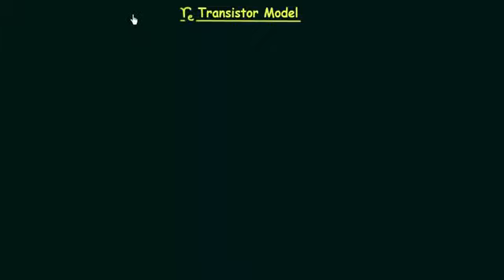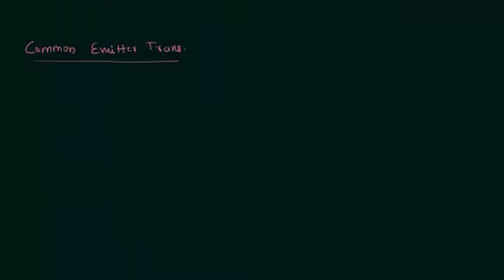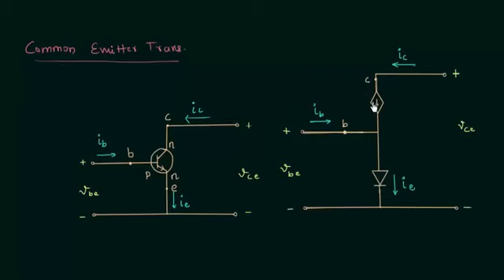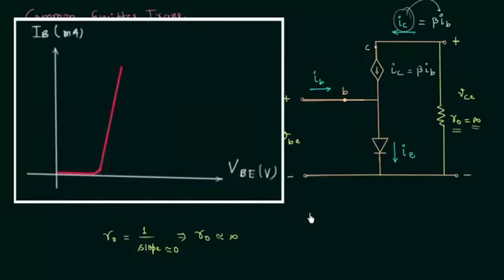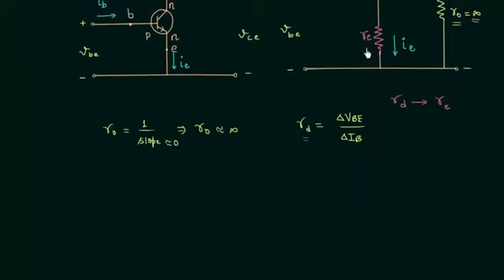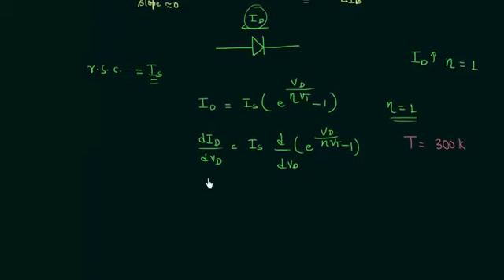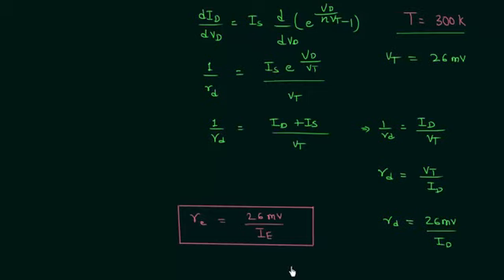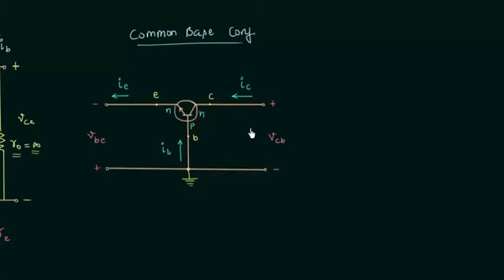100.Re transistor model (part 1)